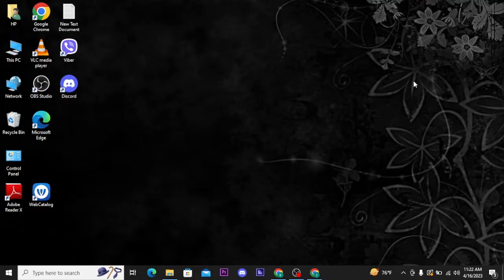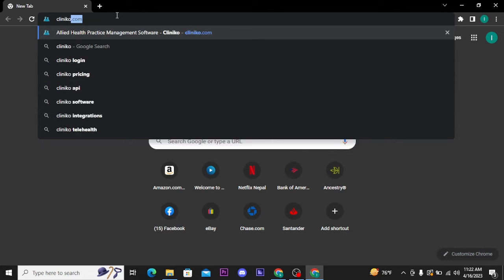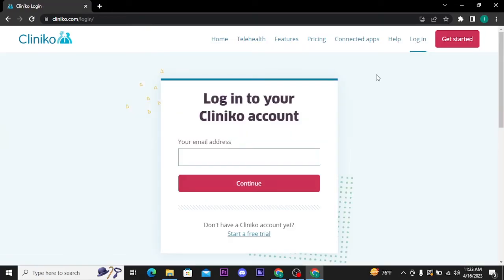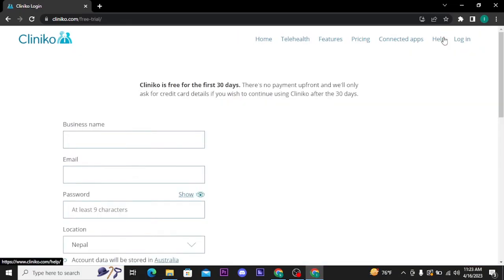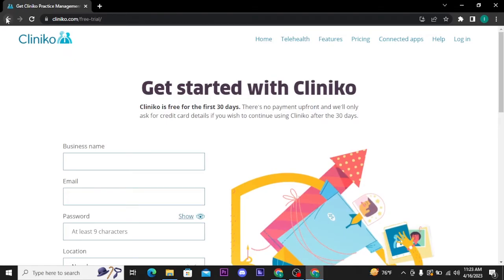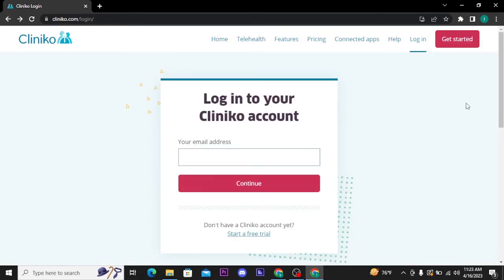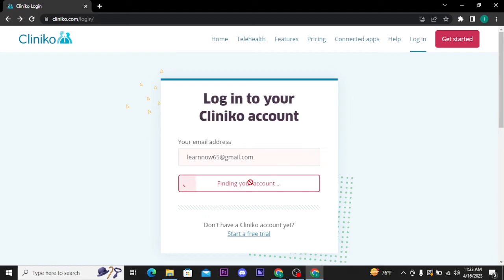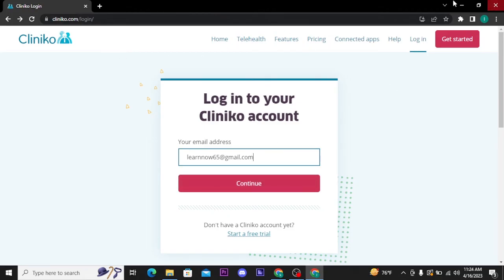How to Sign In to Cliniko Account 2023? Cliniko Login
In this video, we'll show you how to sign in to Cliniko, a popular practice management software for healthcare professionals. Whether you're a new user or just need a refresher, this tutorial will guide you through the sign-in process. We'll cover everything from navigating to the login page to troubleshooting common issues. Follow along and get started with Cliniko today!